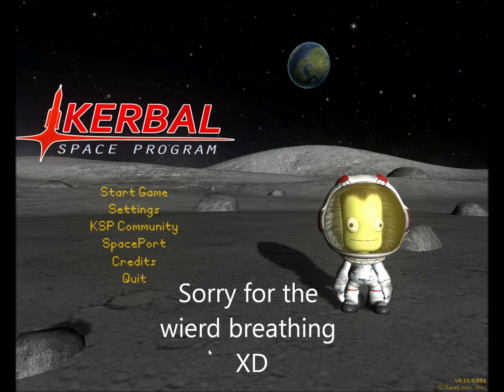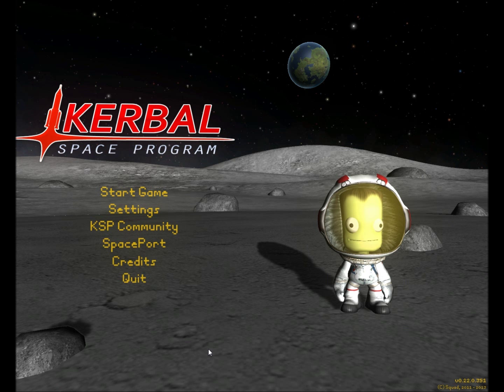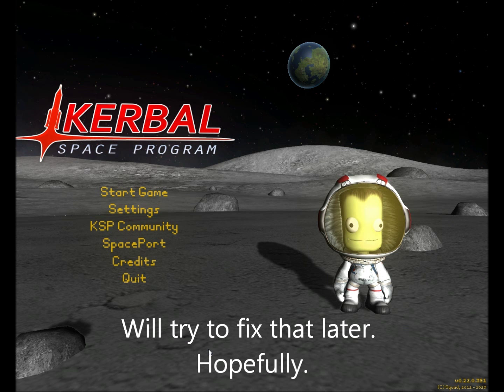KSP CareerMode Episode 1-Intro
Hey guys. This is my first video (Cue Fireworks) so its gonna be weird heh. This will just explain what we will be doing in career mode and how my future videos will be. Enjoy!